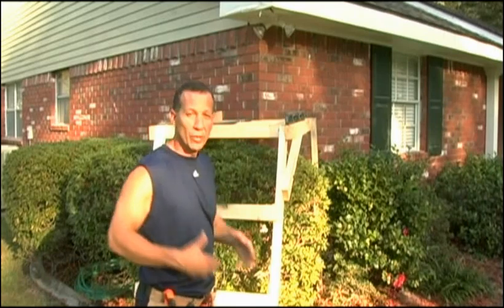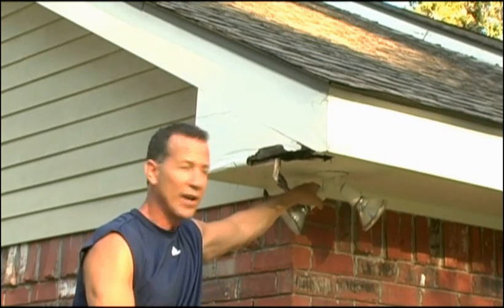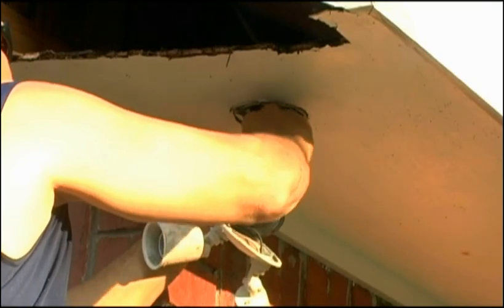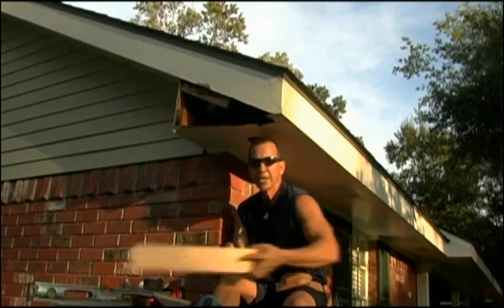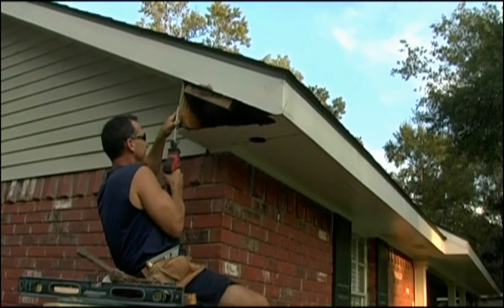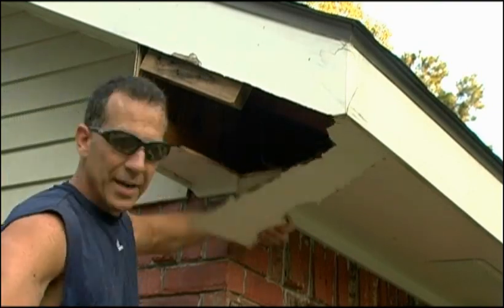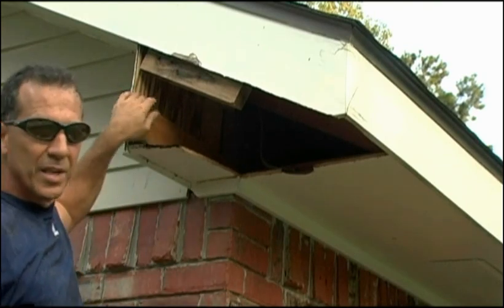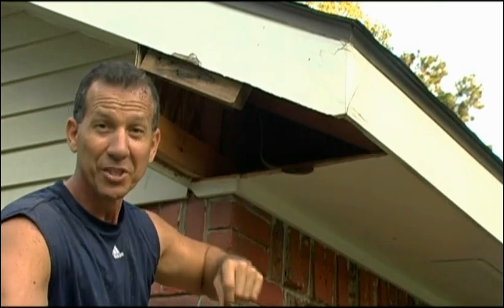Repair Soffit and Fascia